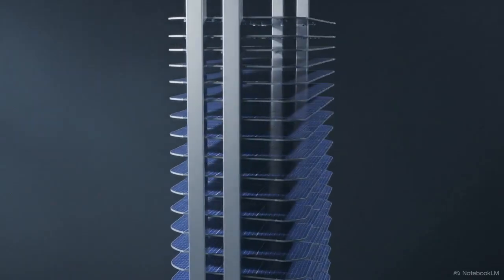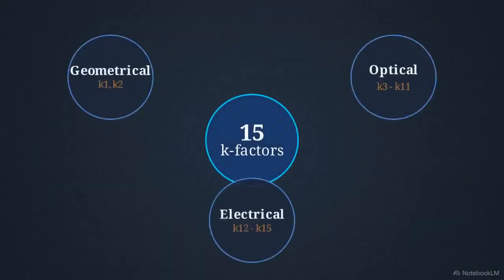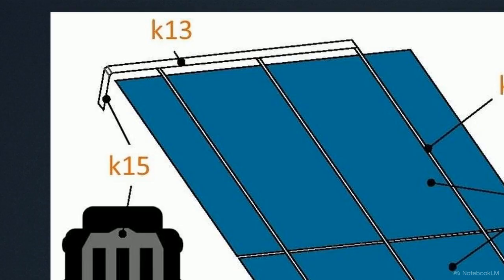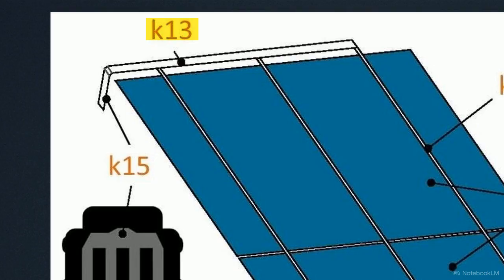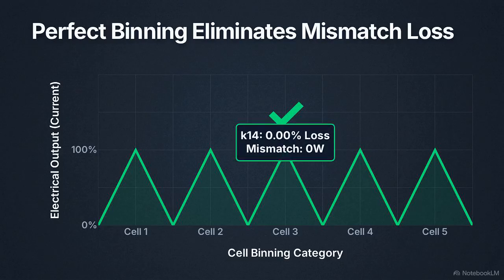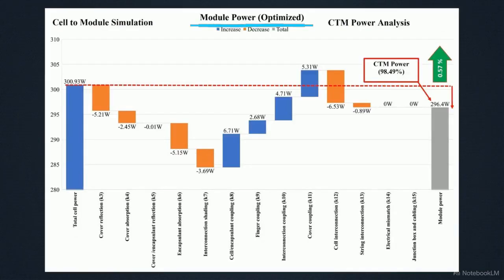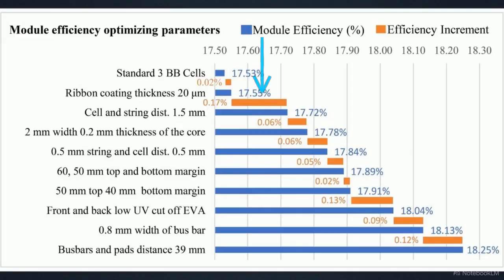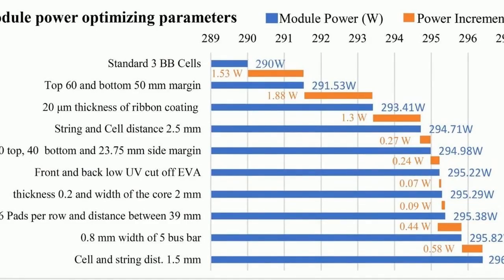Why Solar Panels Lose Power! Cell-to-Module (CTM) Losses & Smart Simulation Analysis ☀️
Did you know that when individual solar cells are assembled into a photovoltaic (PV) module, the overall power of the module is always lower than the combined total power of those individual cells
? This phenomenon is known as the Cell-to-Module (CTM) deficit
In this video, we dive deep into the systematic analysis of power and efficiency losses in solar modules using Smart CTM Simulation Software
. We explore how optical, electrical, and geometrical parameters interact to cause these power reductions
Using a standard solar module as our model—composed of 60 monocrystalline cells (156 mm x 156 mm size, cut from 205 mm pseudo-square cells) connected in series in a 6x10 pattern
—this research simulates the entire loss and gain mechanism through 15 distinct k-factors
Geometrical Parameters & Margins: Module margin (k1) and cell spacing (k2)
Optical Losses & Gains: Cover reflection/absorption (k3, k4), encapsulant materials (k5, k6), interconnection shading (k7), and coupling gains (k8, k9, k10, k11)
Electrical Losses: Cell and string interconnection resistance (k12, k13), electrical mismatch (k14), and junction box/cabling losses (k15)
Key Simulation Results Highlighted in the Video:
Total CTM Efficiency: Observed at 87.66%
Total CTM Power: Observed at 98.49%
Understanding and quantifying these losses is highly valuable for improving production and manufacturing processes for crystalline silicon solar PV modules
. If you are a solar installer, engineer, clean-energy enthusiast, or physics student, this micro-level analysis is a must-watch!
Video Timestamps:
00:00 - Introduction: The Hidden Power Loss in Solar Panels
01:15 - What is Cell-to-Module (CTM) Deficit?
02:45 - Explaining the 15 k-Factors (Optical, Electrical & Geometrical Losses)
05:30 - Smart CTM Simulation Software Walkthrough
07:45 - Simulation Results: 87.66% CTM Efficiency & 98.49% CTM Power
09:15 - How Manufacturers Can Optimize PV Modules to Diminish Losses